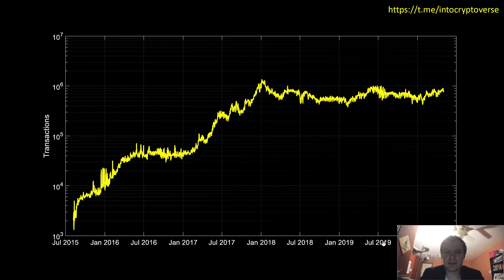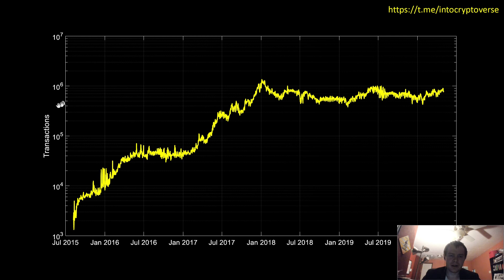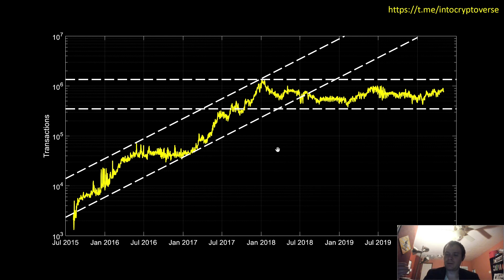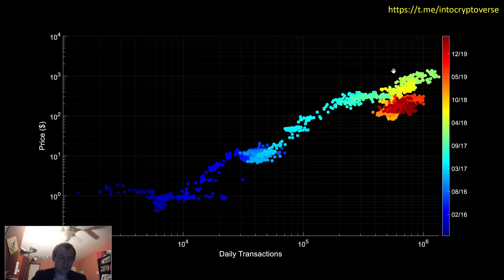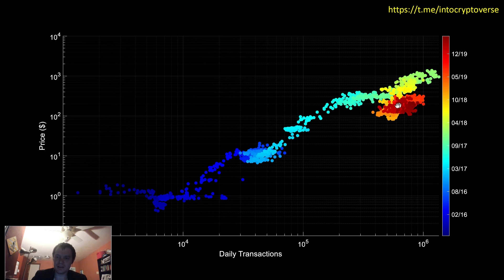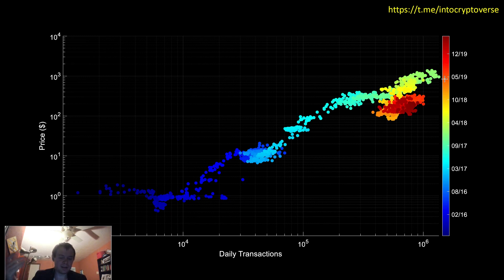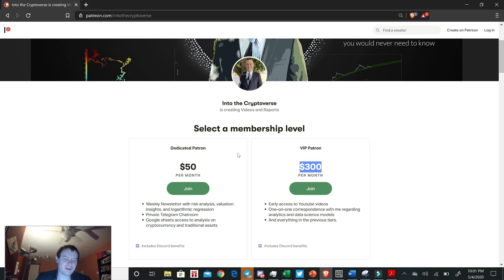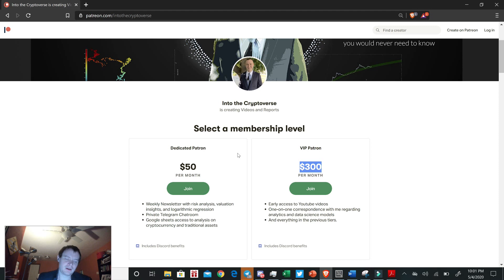Ethereum: The path to $10K using on-chain analysis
We use on-chain analysis to help us derive fundamental adoption rates that would need to occur to reach a $10K ETH. This video goes into both the number of daily transactions and the hash rate, and compares both metrics to price, with a color-coded time dimension. Clearly a future transition to PoS would affect this analysis, but until that happens, this is the data we have to work with.